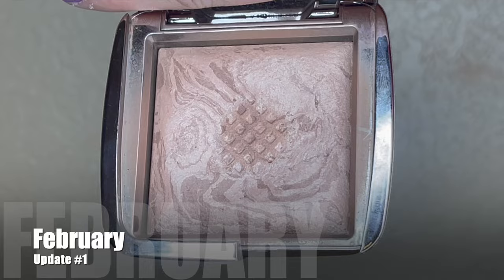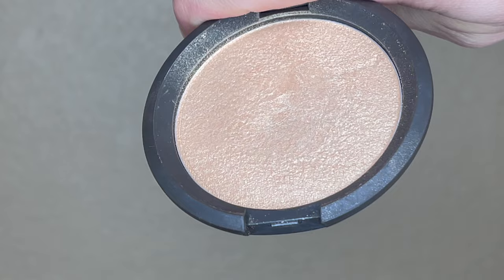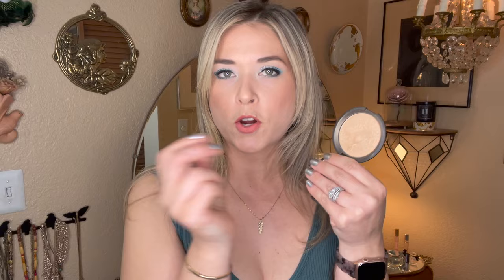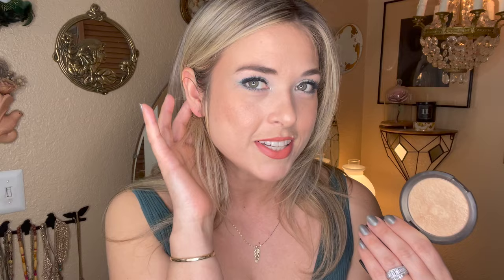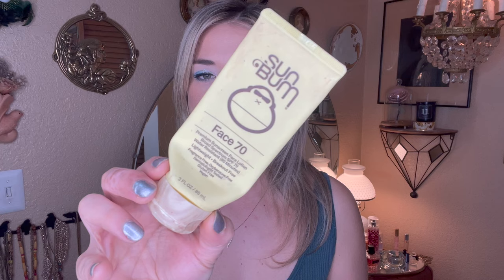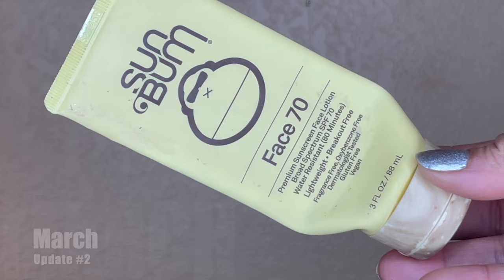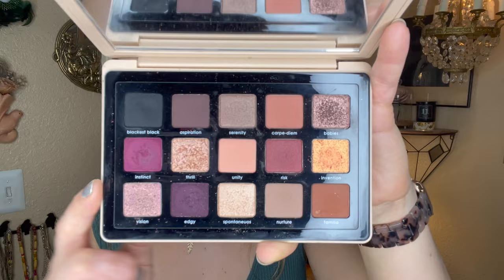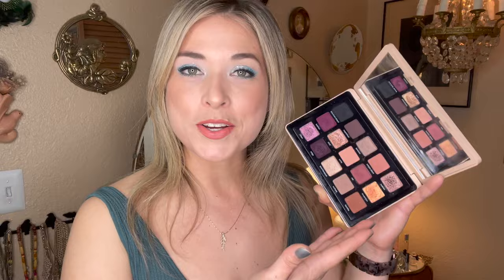Deck of Panning 2024 // Update #2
Deck of Panning - March 2024 - Update #2

I LOVE this project and it is my 3rd year doing it. This project runs from January 20th to December 20th and this is my introduction for 2024! Thank you Emily from @emilynmax for starting this project and sharing it with the panning community! This is such a fun project that turns panning into an interesting and challenging game.

Products Mentioned:

Hourglass Ambient Lighting bronzer - Radiant Bronze Light
Becca Afterglow Highlighter - Prosecco Pop
SunBum Face SPF 70